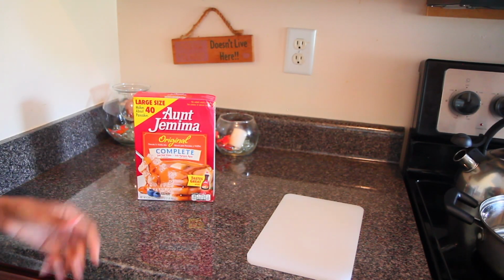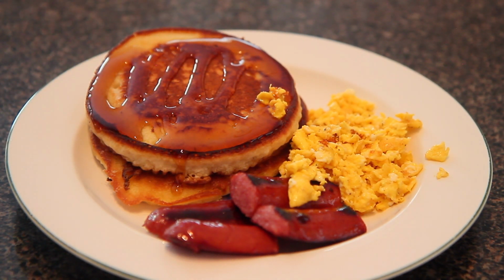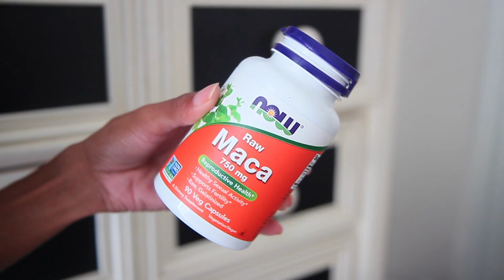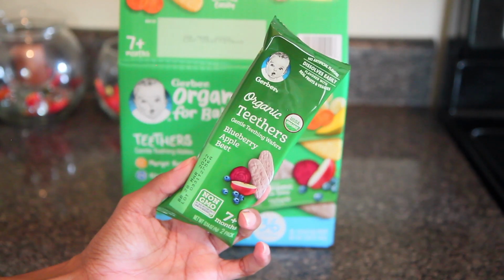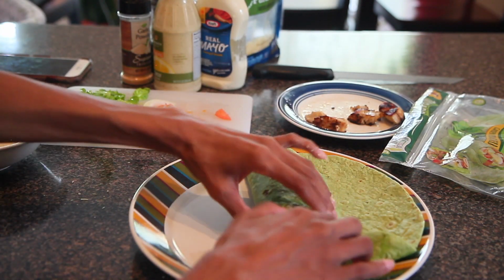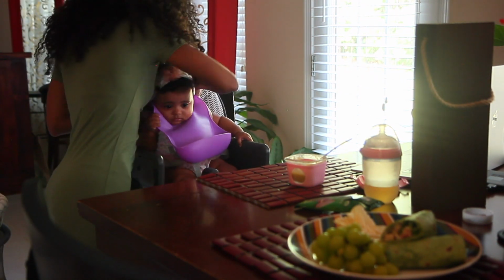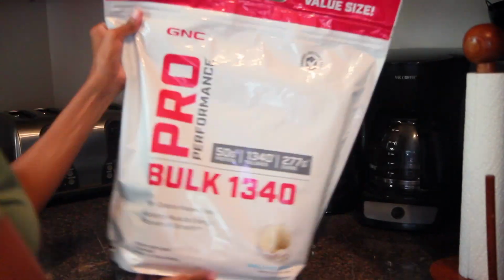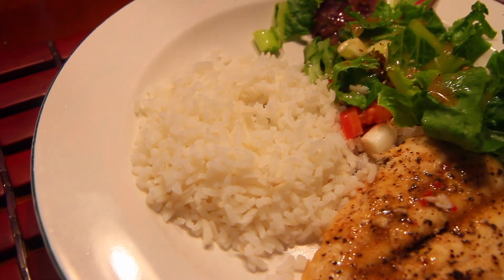What We Eat In A Day! *Realistic* Mommy & Baby 🥗🥞🍐♡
Here is a mommy & baby realistic what we eat in a day video! LUBB YOU!
TEEKS
xoxo

▷ B I N G E  W A T C H  M O R E  V I D E O S

S H O P  T I M E L E S S T A K A R A !
S H O P  TAKARA ONEÁ MERCH

▷S H O P WITH MY CODES & SAVE!
Receive $5 when you SIGN UP for Poshmark using my code "TAKARAONEA"
Receive a $20 bonus when you sign up for ibotta using my code: htvcomg
Check out this free app 👆 It pays to walk!

Nikon D3300 DSLR
Nikon 55-200mm Zoom Lense
2x 33" Photo Studio White Umbrella Reflector Lamp Photography Stand Lighting Kit TKT-11

▷ F.A.Q.
Name: Takara (Ta-Car-Rah) (Oh-Nay)
Camera: Canon T3i
Editing Program: Final Cut Pro
Location: USA, Georgia
Age: 28
Race: Black/African American
Height: 4'11
Hair Type: 3B/3C
Sewing Machine: Kenmore Sewing Machine Model 385

If you see this comment "Yummy, Yummy!"